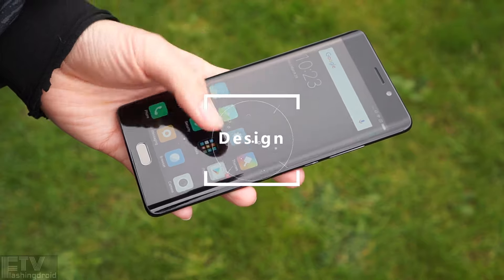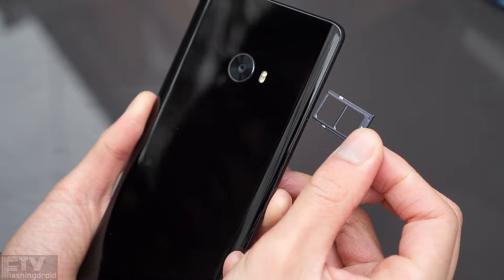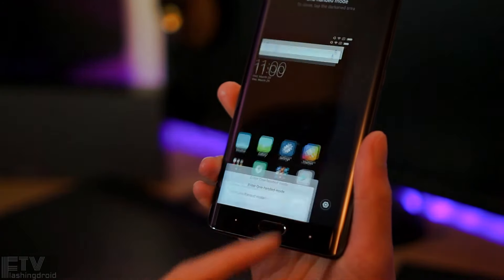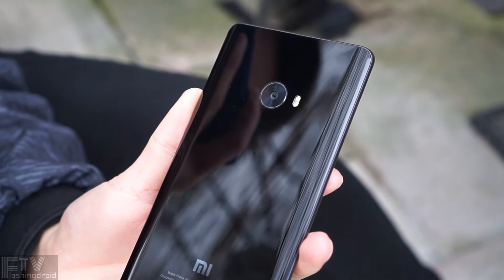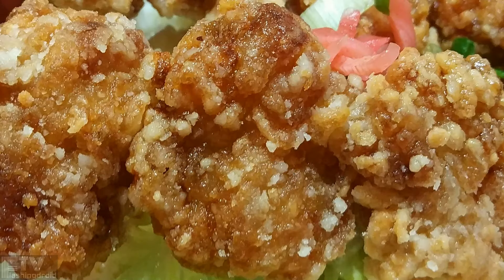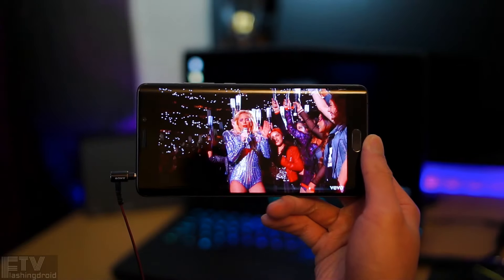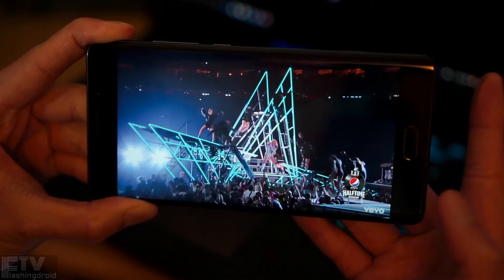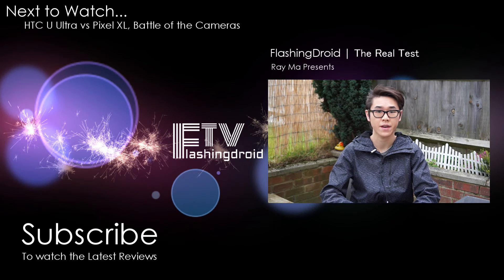Xiaomi Mi Note 2 Full Review, Curved Design & Huge Battery!?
Amazed by the Xiaomi Mi Mix? The Mi Note 2 is actually its sibling, with a dual curved display, a 4070mAh huge battery and a 22.56mp high definition camera. Here's our full review of the Xiaomi Mi Note 2!